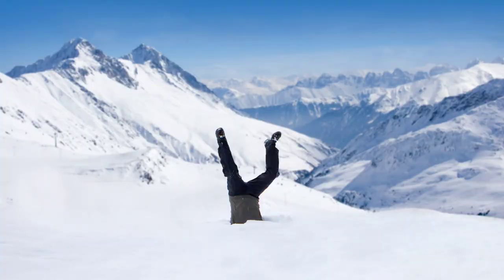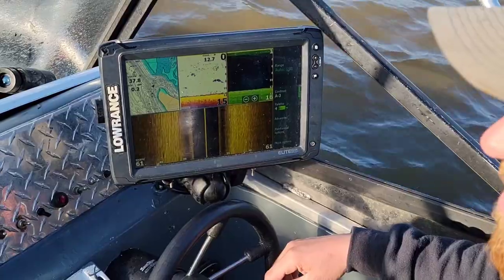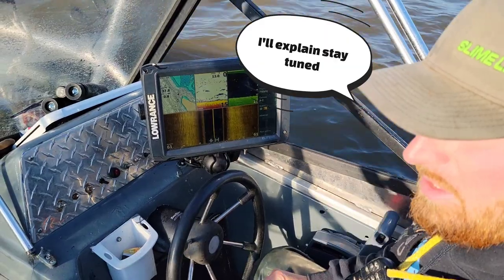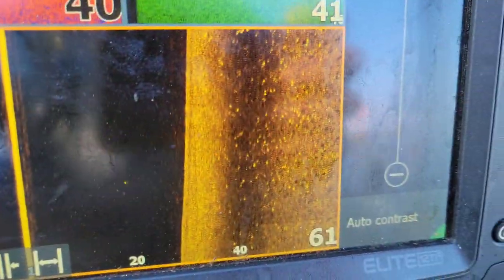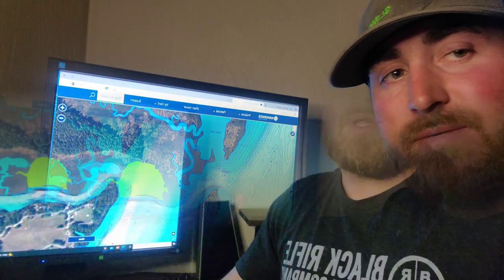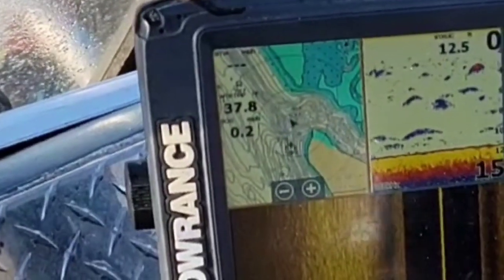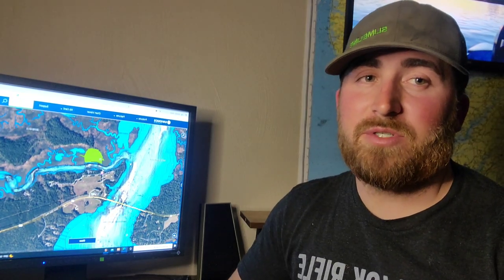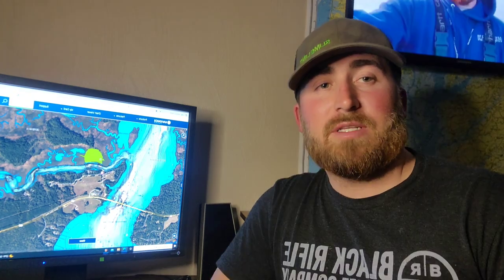Locating AND Catching SHAD during Winter (Think like a fish)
hey guys tune in for some indepth information on how to find bait all winter long with these simple down to earth tips and processes.
if you would like to hop on the boat and learn hands on give us a call!